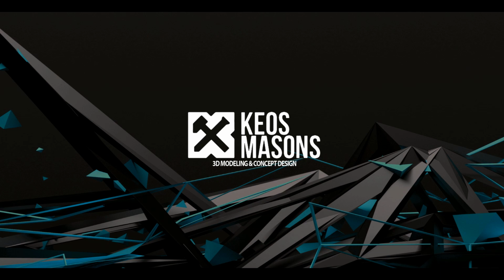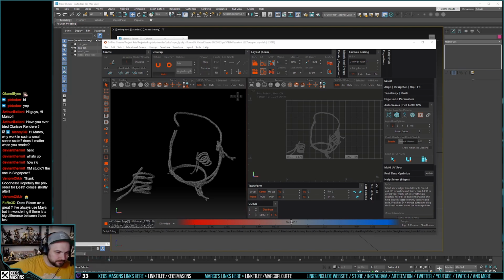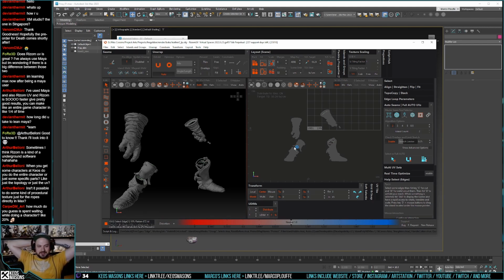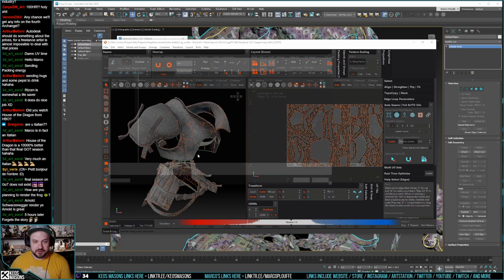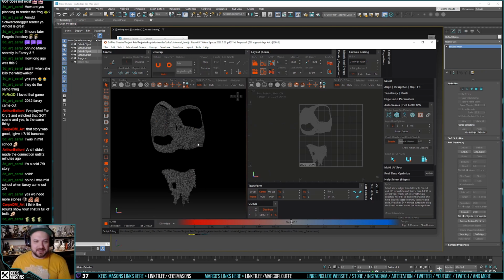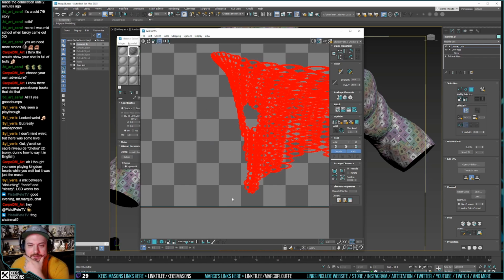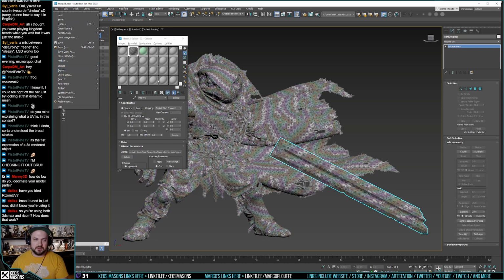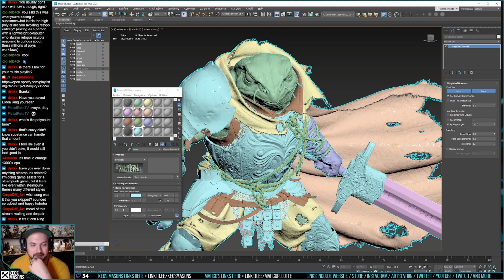3D Character Sculpting - Marco Plouffe's Twitch Stream of 2022-10-26 - Prep for Bakes (Rizom)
This is a recording of Marco Plouffe's "Sculpt Soirée" Twitch Stream of 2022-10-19. The stream was about my project of Frog from Chrono Trigger in the world of Elden Ring! In this stream, I prep the mesh for baking by making the UVs in Rizom.